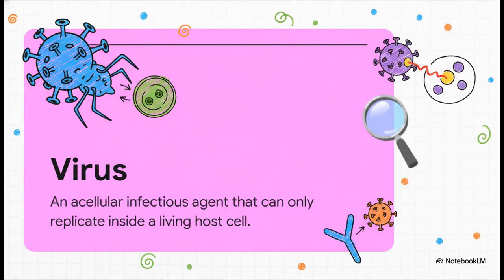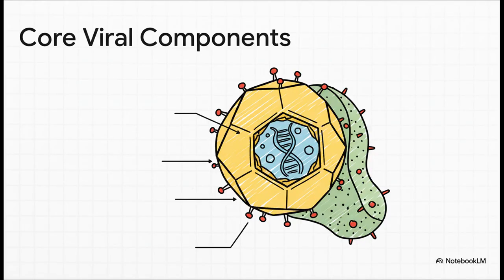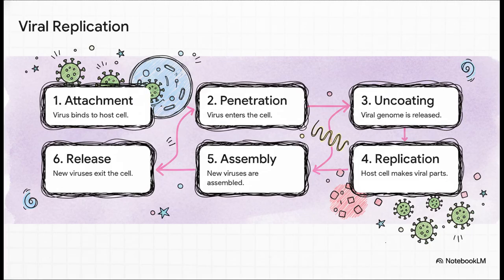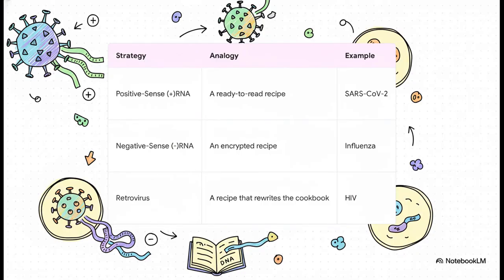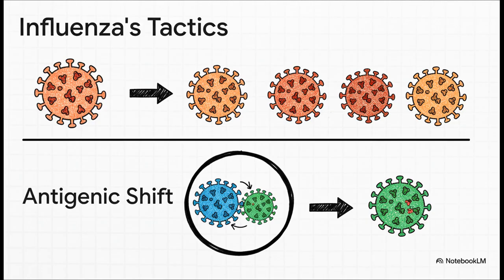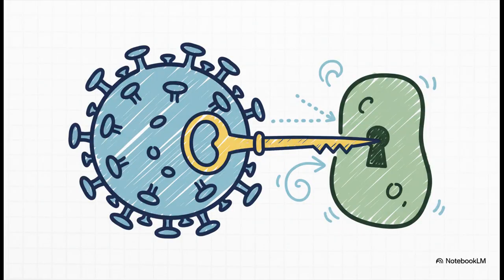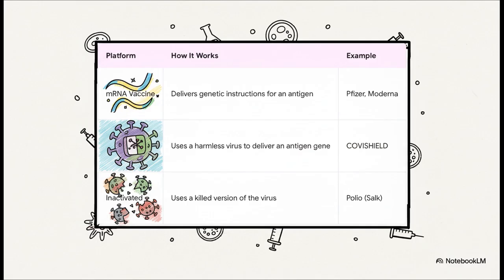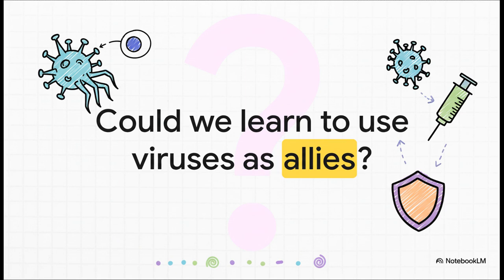Viruses: The Ultimate Hijackers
This academic video provide comprehensive study material for M.Sc. Microbiology students covering foundational and applied virology. The material explains the structural organization and classification of viruses, detailing how they are grouped based on nucleic acid (DNA or RNA) and morphology, and compares the lytic and lysogenic replication cycles common in bacteriophages. A significant portion of the text focuses on key human and animal viral pathogens, including detailed discussions on HIV, Influenza, SARS-CoV-2, and Rabies, outlining their unique replication strategies and pathogenesis. Finally, the sources transition to applied and diagnostic virology, describing methods like ELISA and PCR, the principles of various viral vaccines (Polio, COVISHIELD), and emerging fields such as phage therapy and nanotechnology applications.